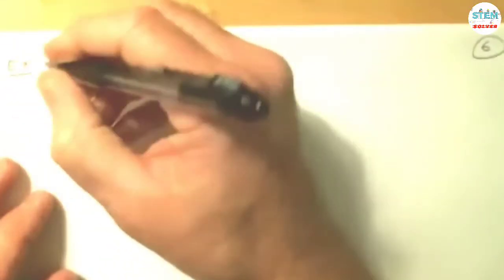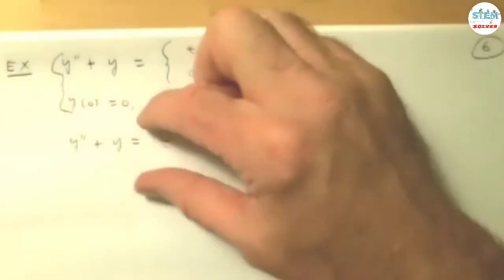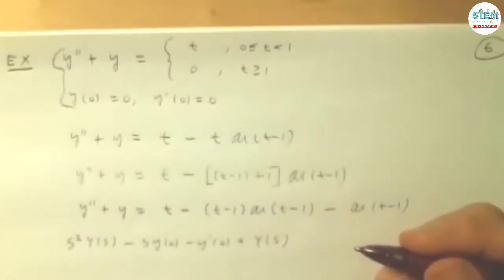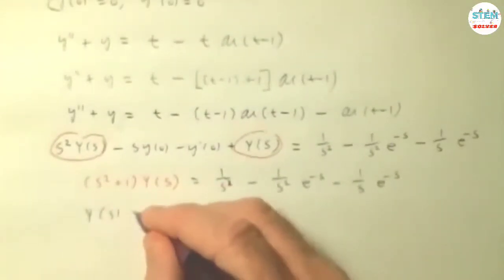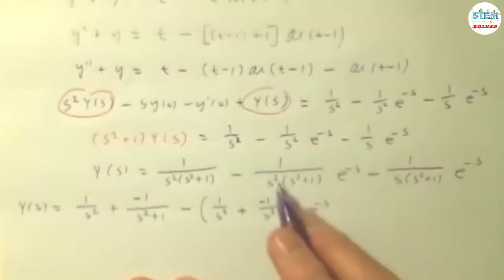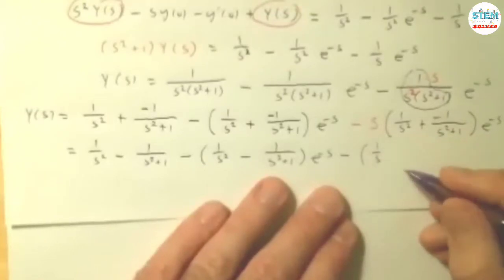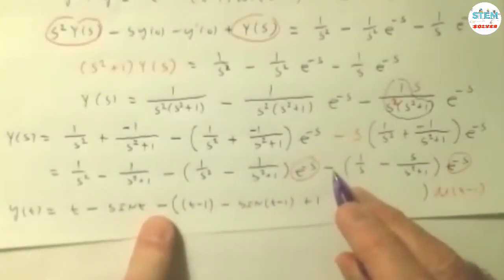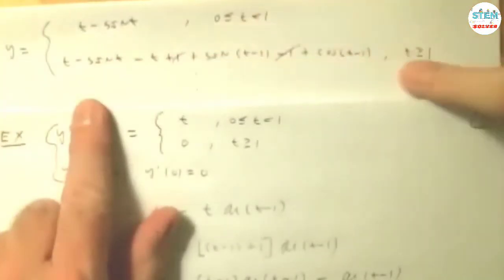Use Laplace Transform to IVP y''+y=f(t), y(0)=0, y'(0)=0 | DE